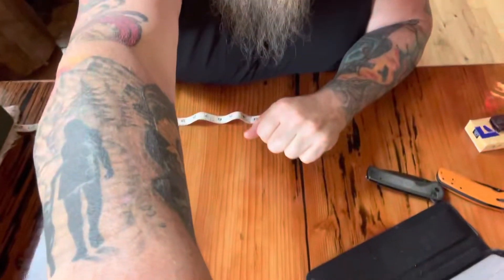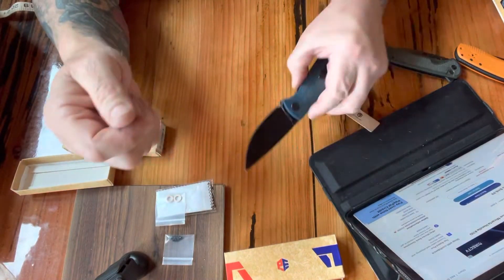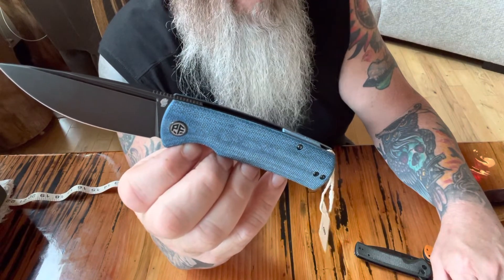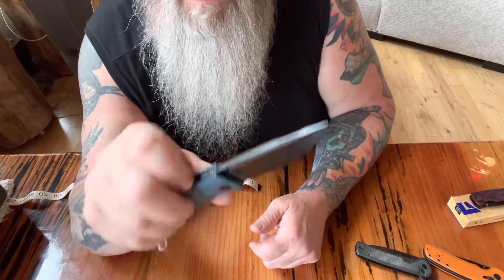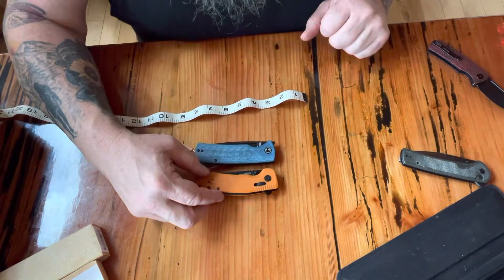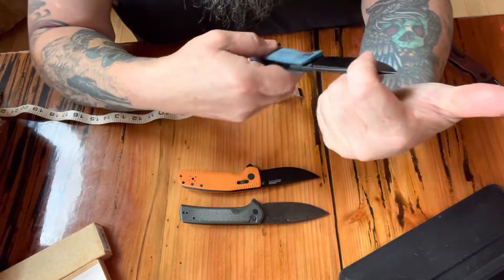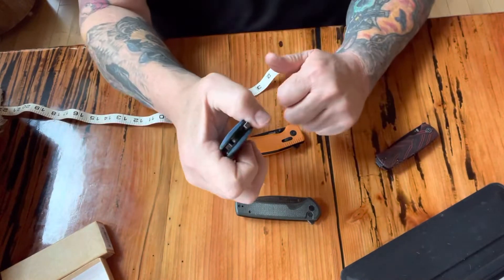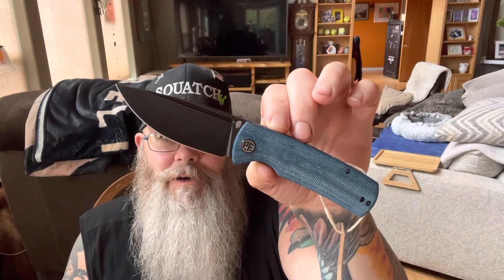Petrified Fish Beluga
Black stonewashed blade/accents and Blue micarta scales!
Beautiful knife!